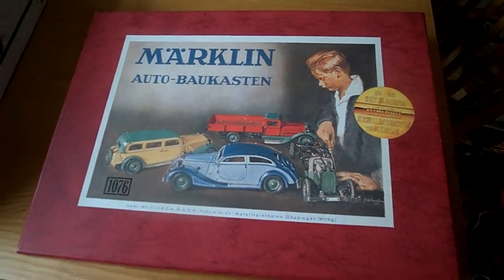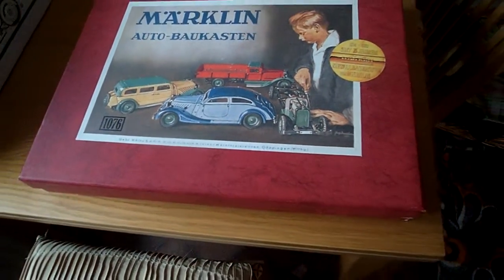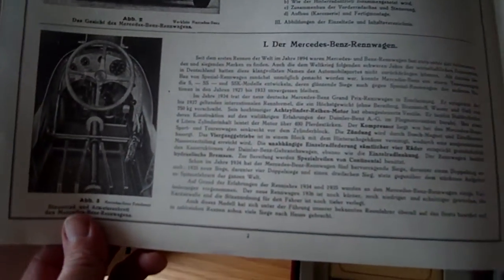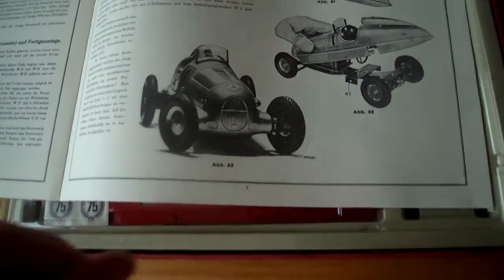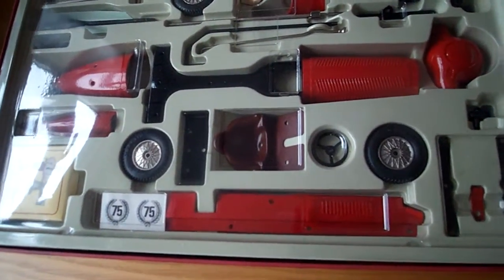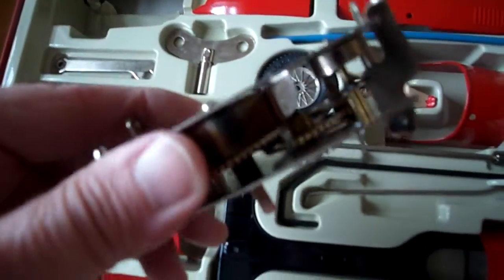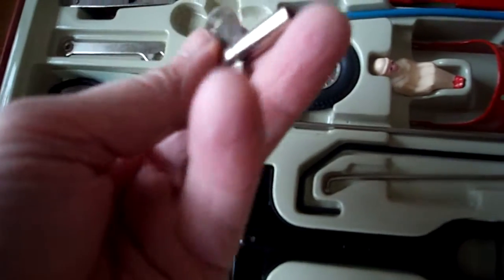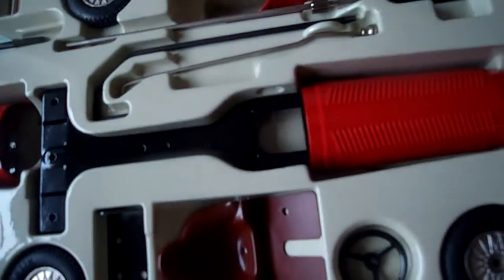Marklin Mercedes 1133R Racing car KIT, !!! Now Rare !!! "FOR SALE"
Here we have an exciting kit by Marklin Germany, made from original pressings from 1930 and produced as a limited kit, this one is dated 1995 no  "only 860 world wide, now getting rare iun this Mint condition
to build or not to build that is the question, !